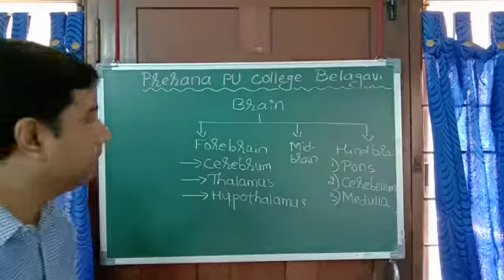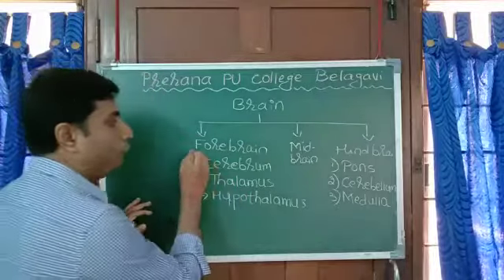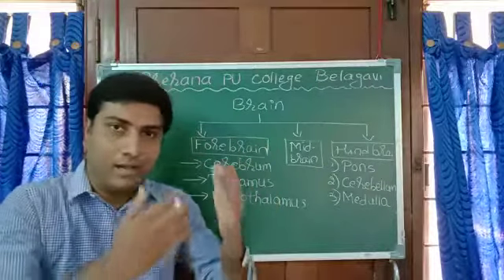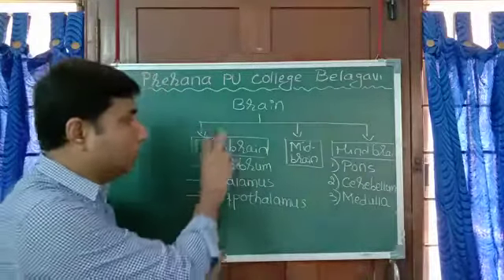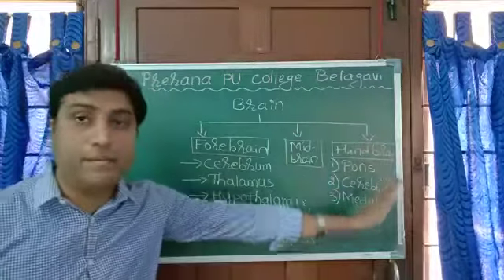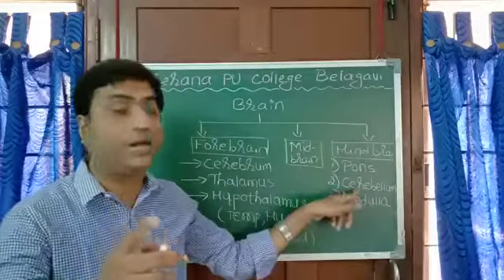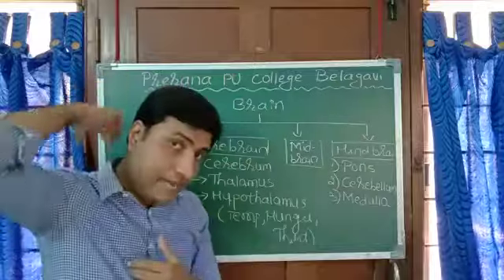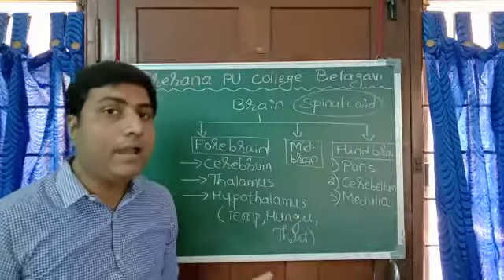Biology Control and coordination, Brain by Vaibhav Baadkar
Science Biology 10th NCERT